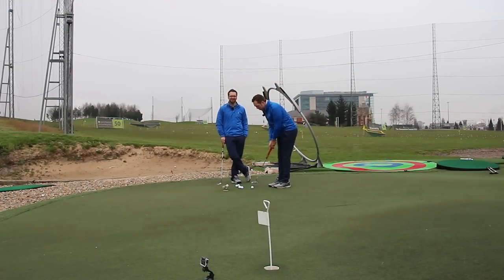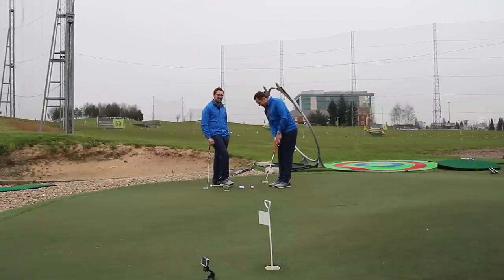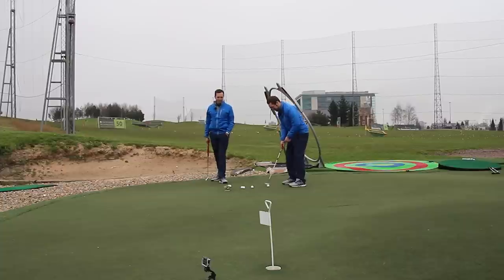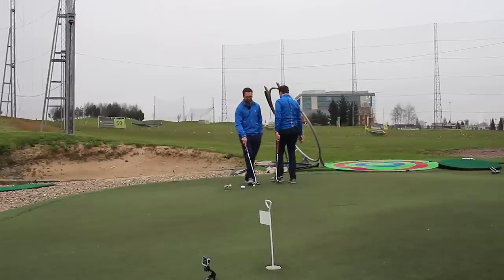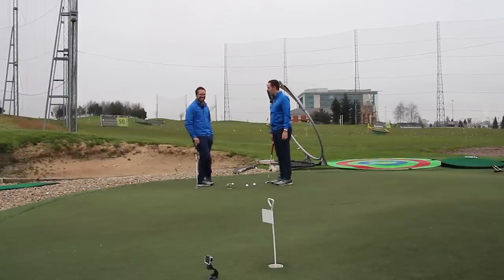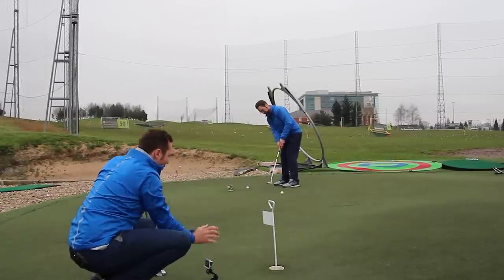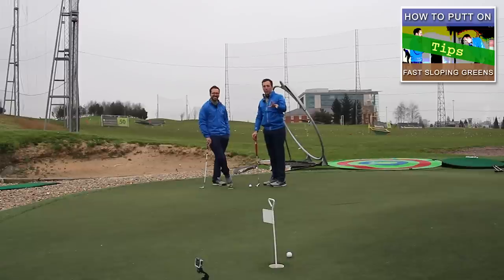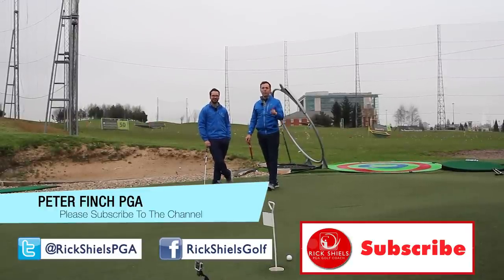The Masters Special- FAST SLOPING PUTT CHALLENGE